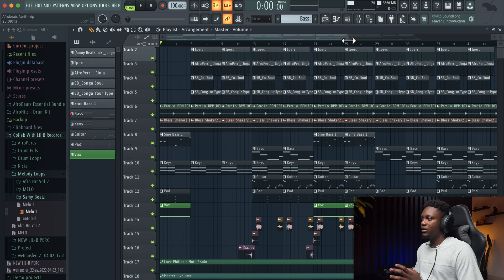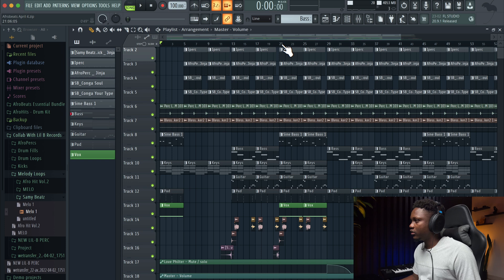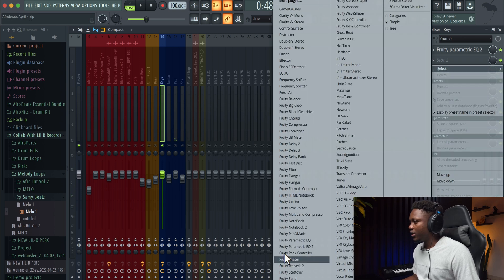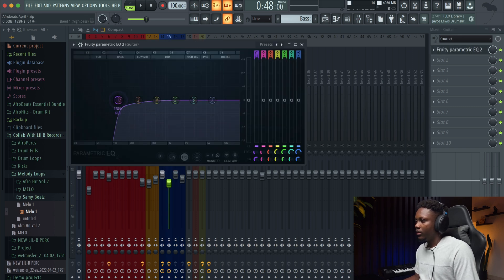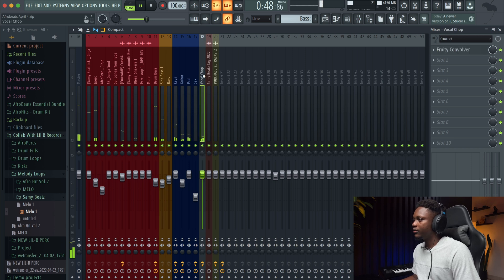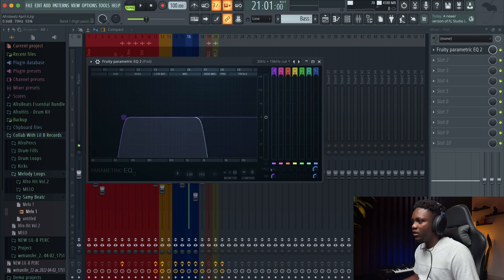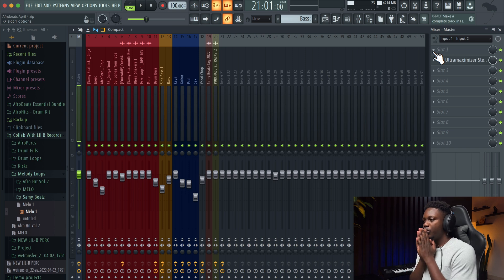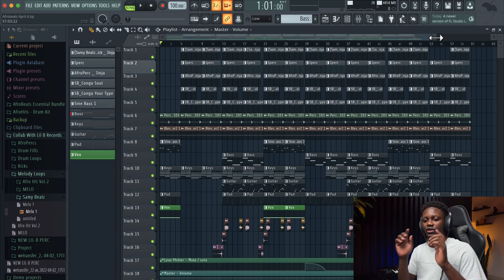How to Mix & Master Your Beats Like a Pro in FL studio | Fl studio Beginner Tutorial